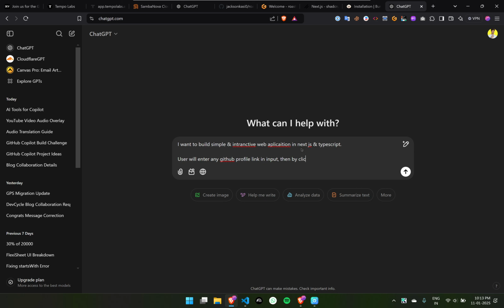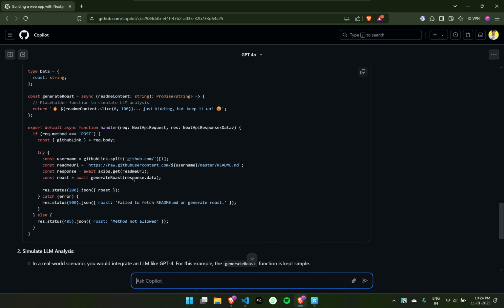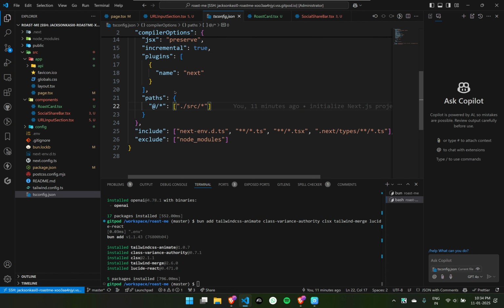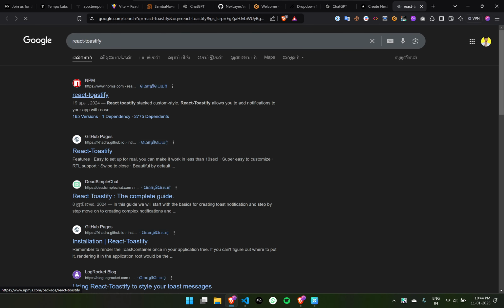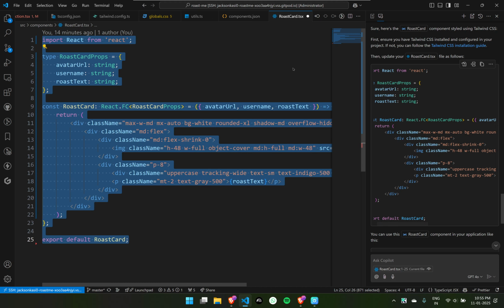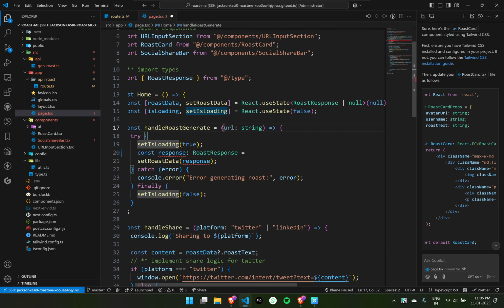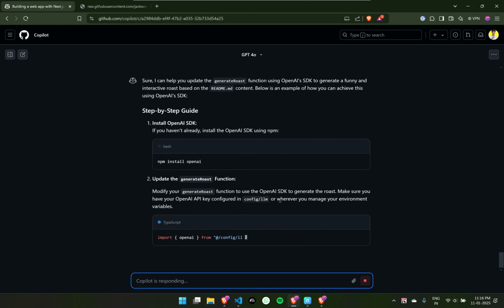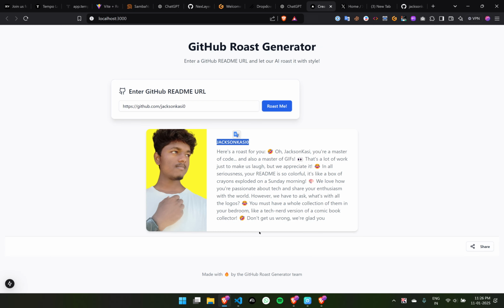Building a GitHub 🔥Roast Me🤪 App in 1 Hour 20 Minutes by GitHub Copilot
🔥 **Welcome to the GitHub Roast App Build!** 🔥

In this video, I’ll show you how I built a fun and interactive web application from scratch in just 1 hour and 20 minutes! This app generates hilarious roasts from GitHub profile READMEs using AI. Watch me code the entire app using **Next.js**, **TypeScript**, and **LLM AI models** step-by-step.

- Setting up a Next.js project with TypeScript.
- Fetching GitHub profile `README.md` files using the GitHub API.
- Integrating an AI model to generate witty roast content.
- Building a tweet-style UI with TailwindCSS.
- Adding social media sharing options.

🚀 **Tech Stack Used**:
- Frontend: Next.js, TypeScript, TailwindCSS
- Backend: Next.js API Routes
- AI: GPT-based model

💬 **Got questions or feedback?** Drop them in the comments below!